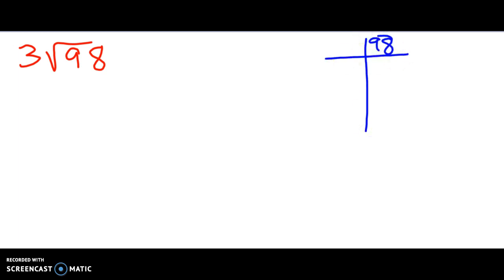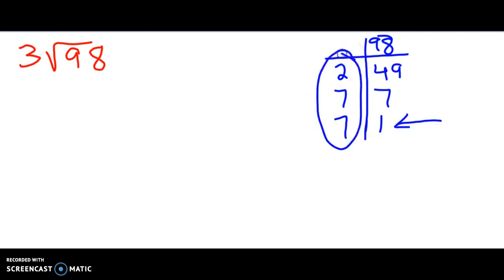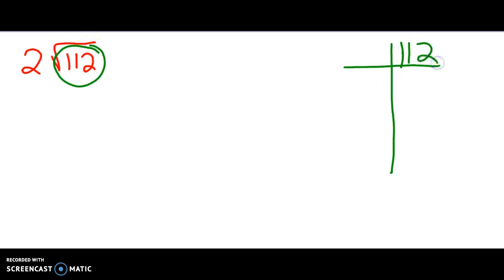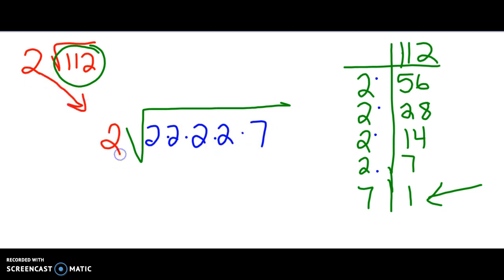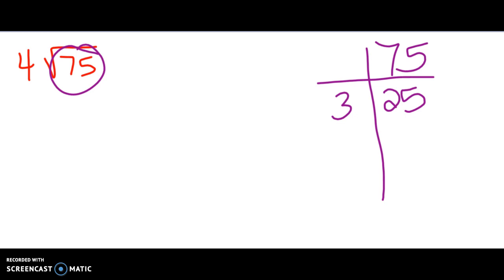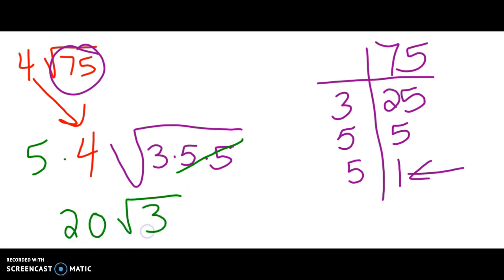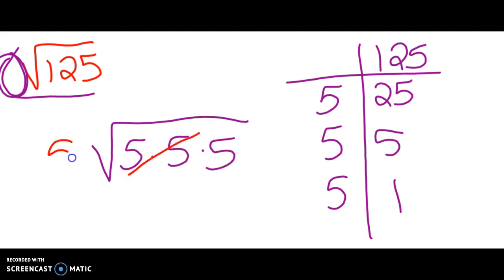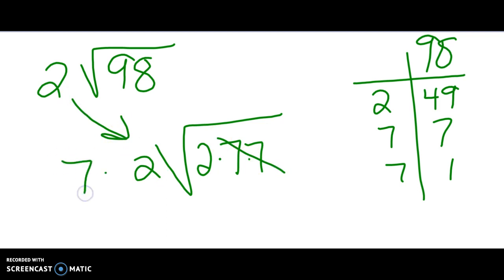Simplifying Square Roots